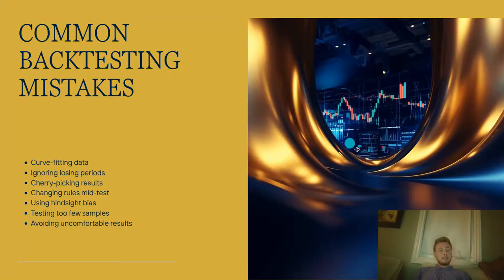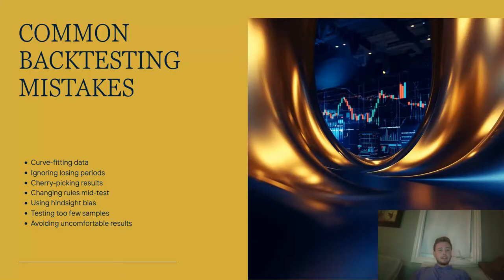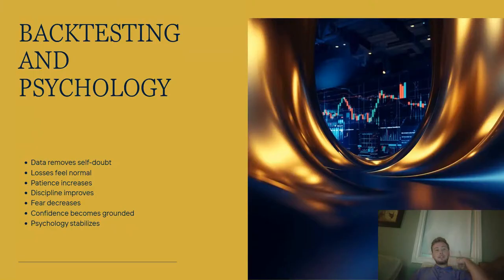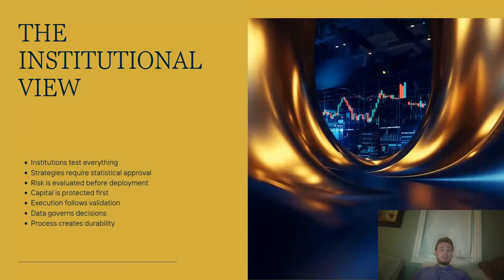ch 11 Backtesting is respect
Welcome! This channel is dedicated to teaching and exploring the financial markets through educational content, market analysis, and real trading insights. Whether you're new to trading or looking to improve your understanding of the markets, you'll find content designed to help you learn and grow.

Leave a comment on any video—I read them all and will do my best to respond to everyone.